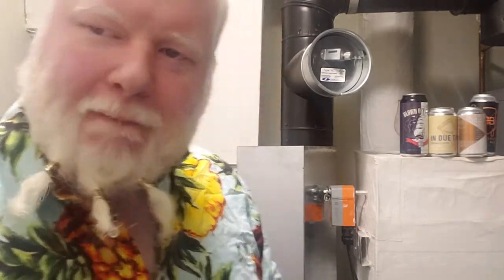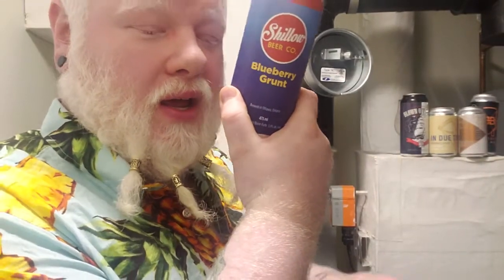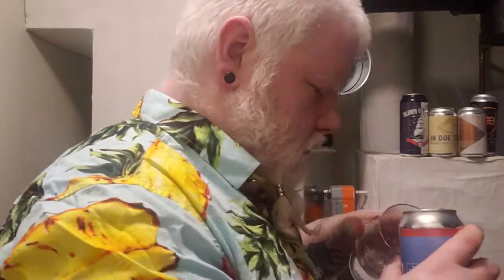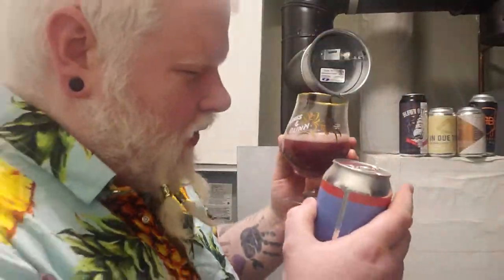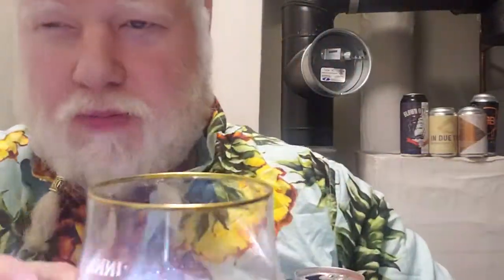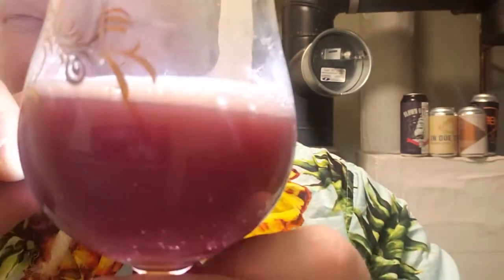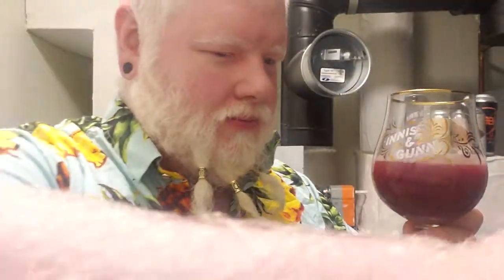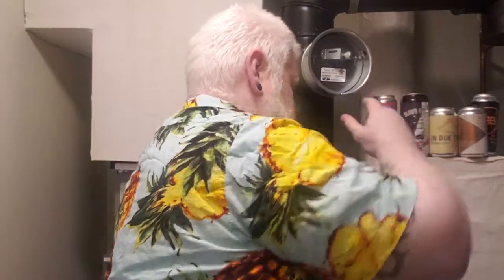Shillow Blueberry Grunt : Albino Rhino Beer Review